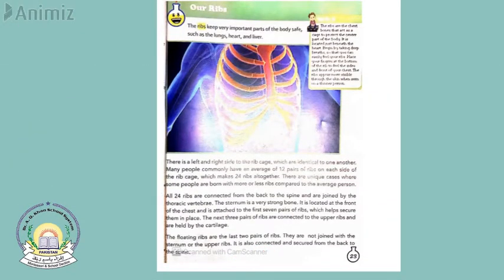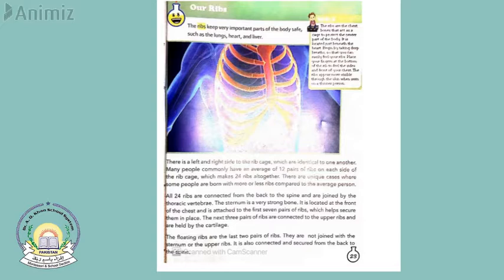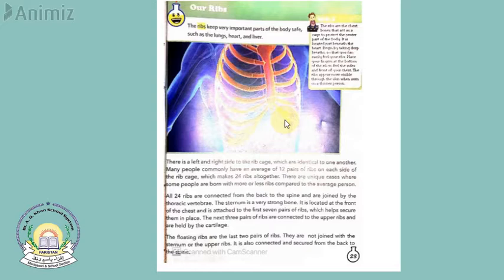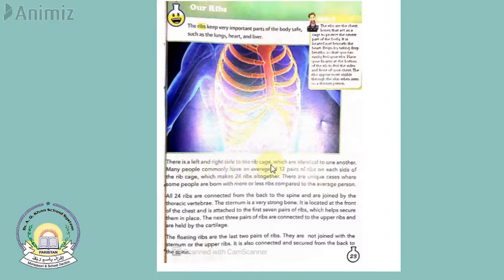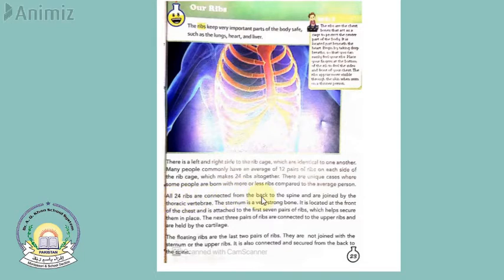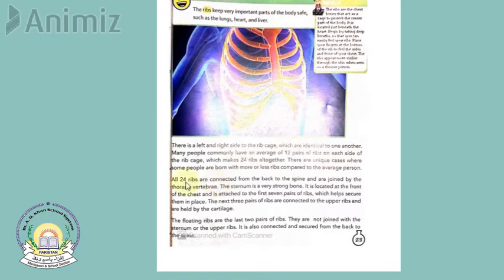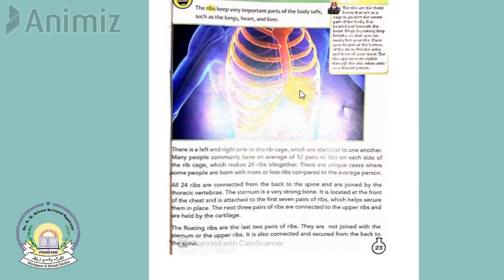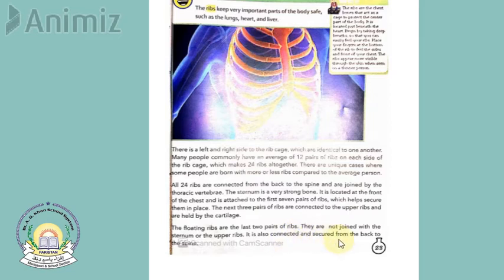Science Grade 04 Lesson 07